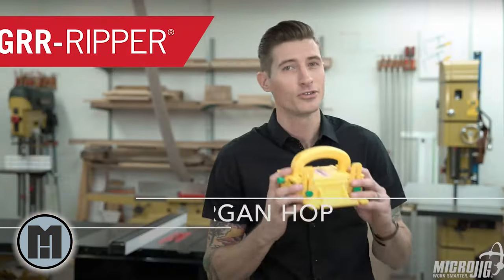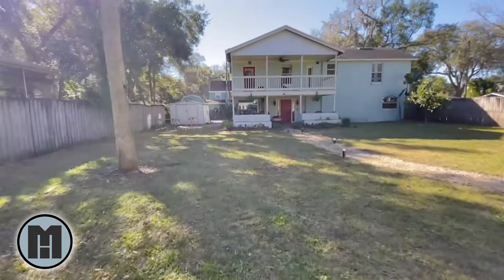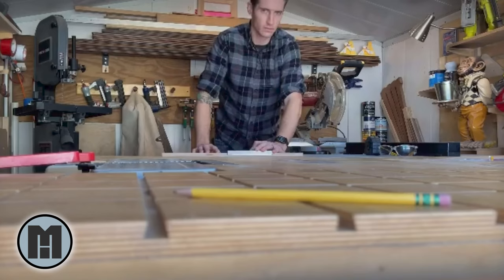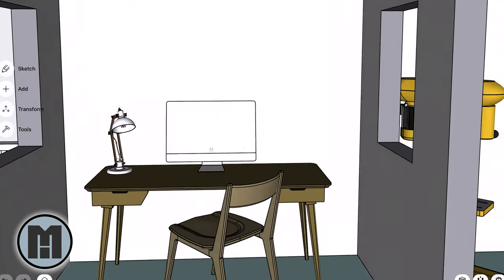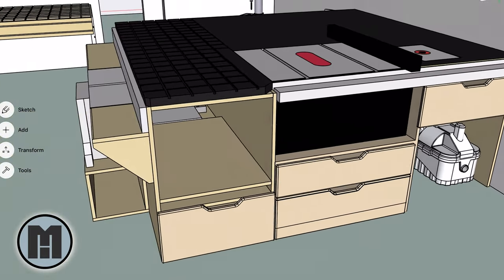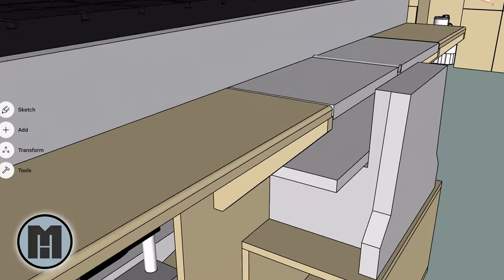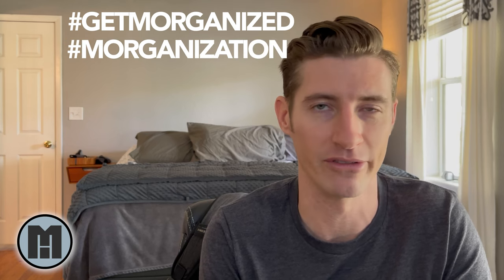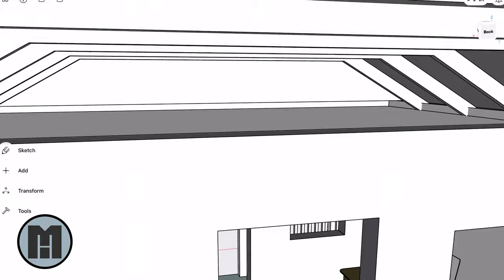Tiny Shop with Morgan Hop: Episode 1 - Small Shop Layout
Join me as I build out the biggest 400 square foot workshop you've ever seen!

After 5 years without a woodshop of my own, I bought a 12’ x 32’ prefabricated building to serve as my home shop. Once it's delivered in a few weeks, I’ll be insulating, drywalling, and air conditioning it, then building various cabinets, benches, and workstations. I’ll  document the whole process in this video series, showing you how I lay out my shop to get the most out of the space.

I kinda have a knack for organizing and optimizing small spaces. If you have similar space restrictions, follow along. I’ll show you how to getMorganized , and Hoptimize your shop, and turn it into your very own little slice of woodworking heaven.